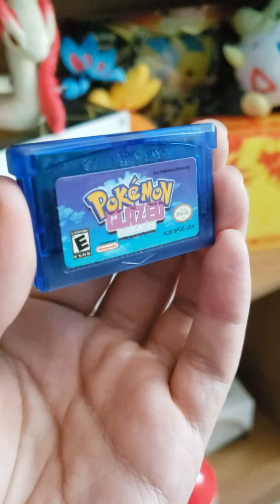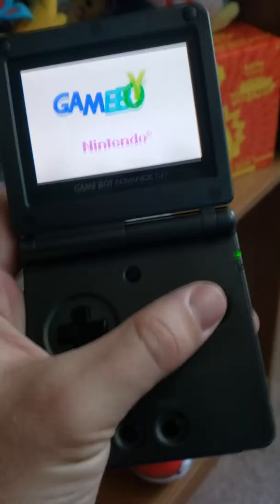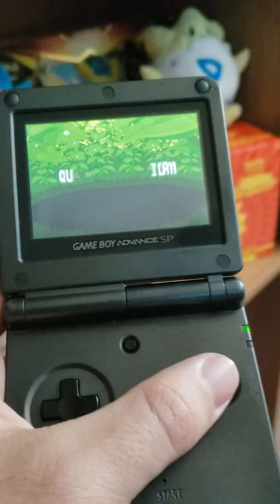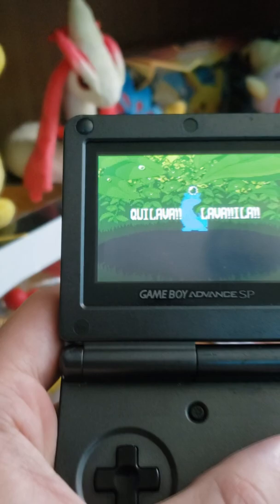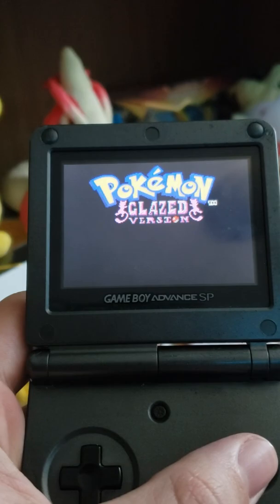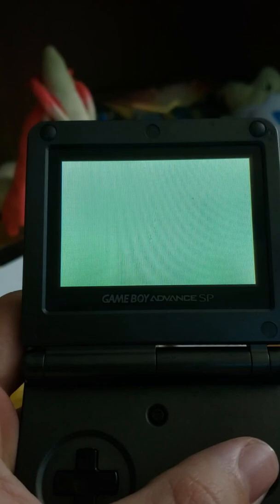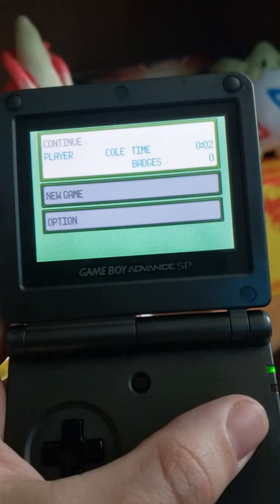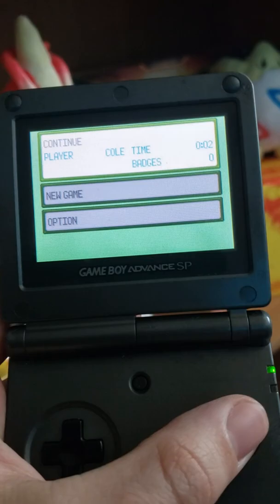Pokemon Glazed ROM HACK Physical Copy!?!?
Pokemon Glazed is a Pokemon ROM hack and in today's video I will be showing off a physical copy of the Pokemon ROM hack! This is the first time I've ever actually seen a physical copy of a ROM hack before but this looks really well made! Do you think I should play this Pokemon game on the channel? Let me know your opinion on Pokemon ROM hacks in the comment section down below!

Matthew 7:7